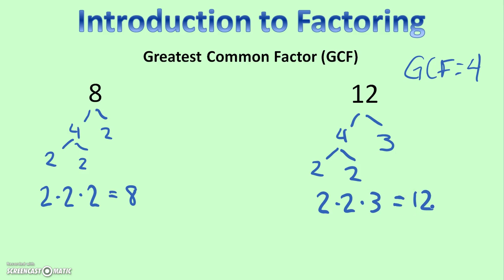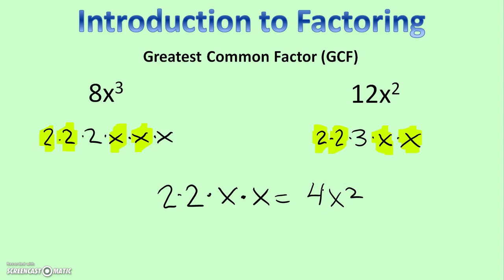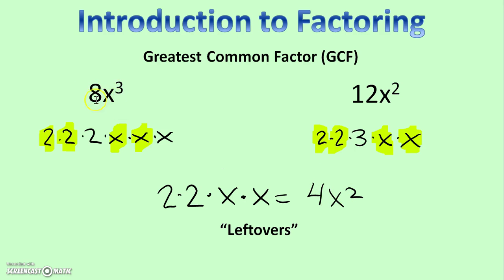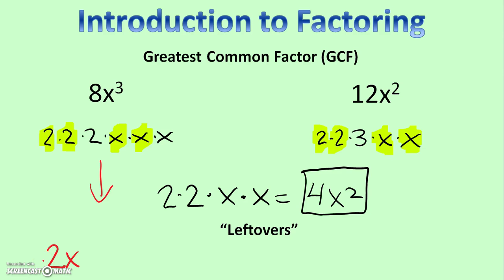Introduction to Factoring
The purpose of this video is to provide some context as an introduction to factoring.  Before we actually get into factoring expressions,  it is important to think about Prime Factorization, GCF, and "Leftovers."  Keep these things in mind as we move on!

~Mrs. Kender